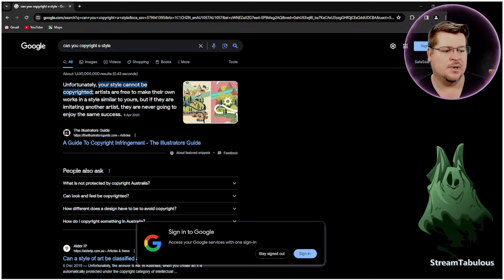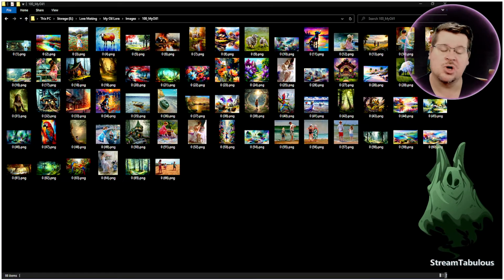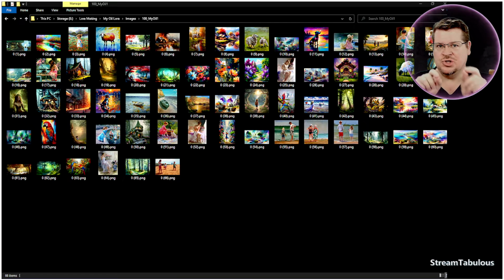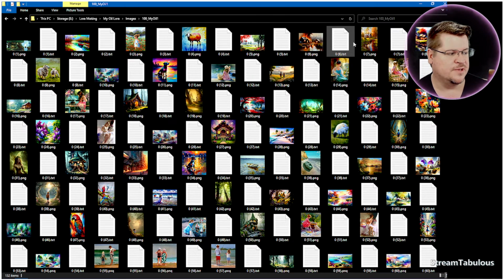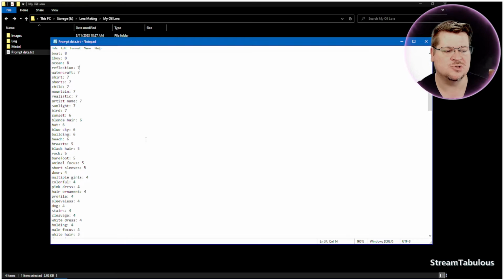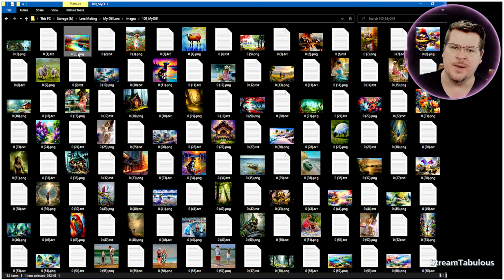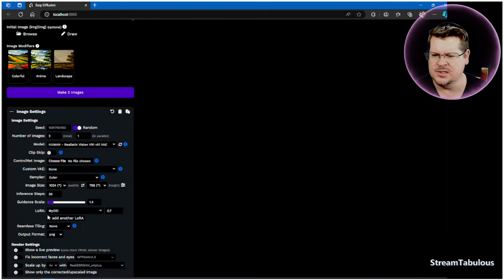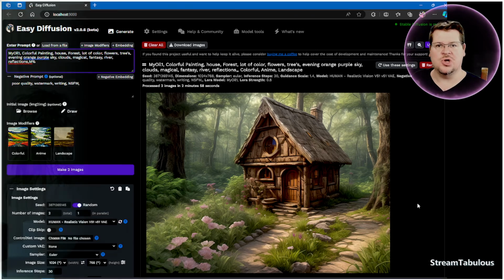How to train a model to get a consistent art Style For Stable Diffusion, With Kohya SS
How to train a consistent Style for Stable diffusion, Kohya SS

Be sure to also watch Kohya ss how to make a model,

if your having issues with Kohya iv been told google to portable version on git you might have better luck if your getting install errors.